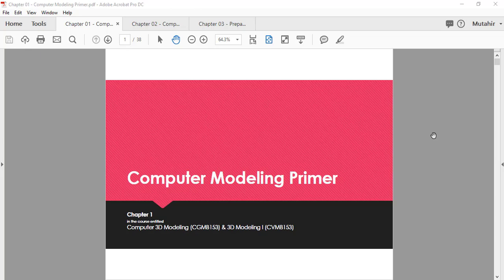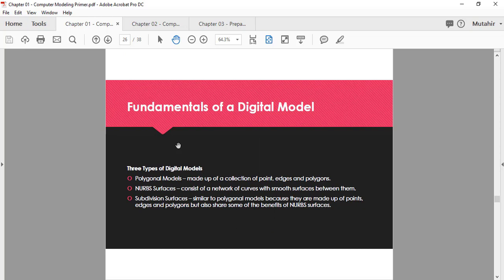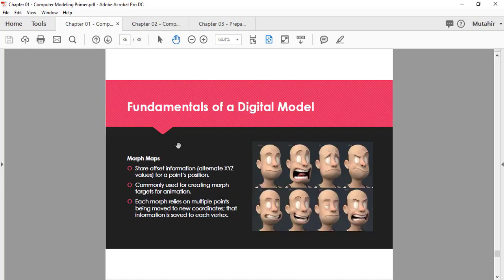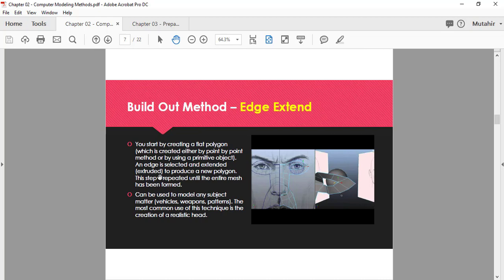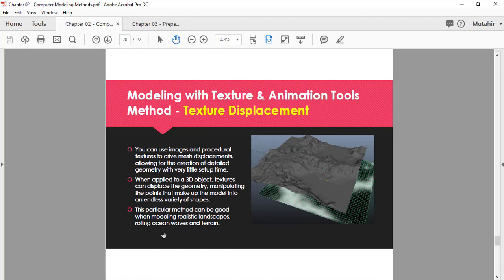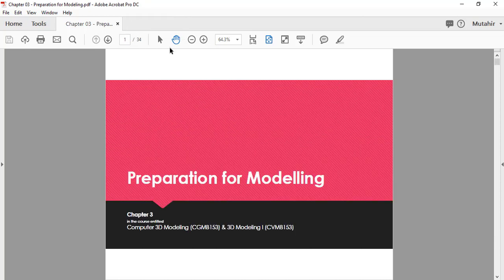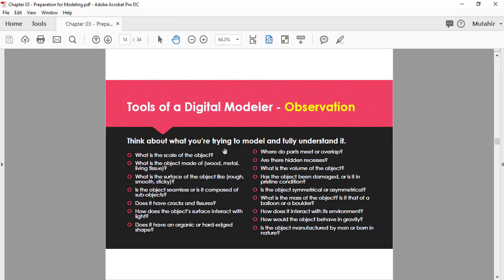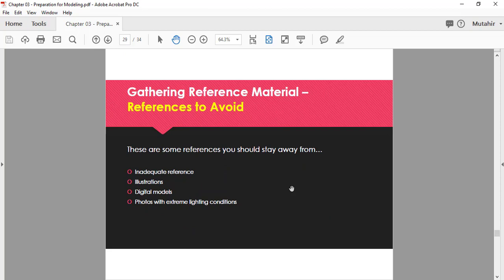Modeling Revision for Chapters 1, 2 & 3